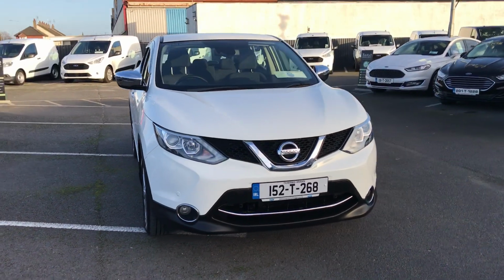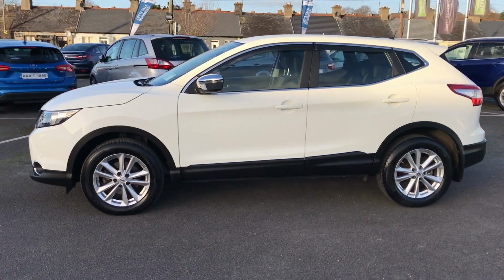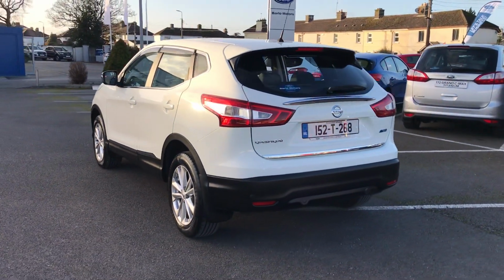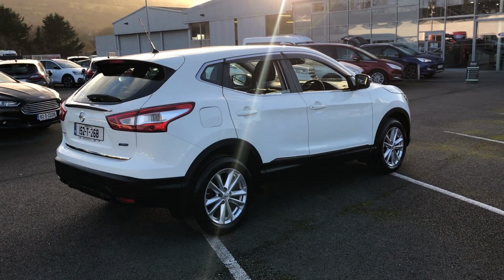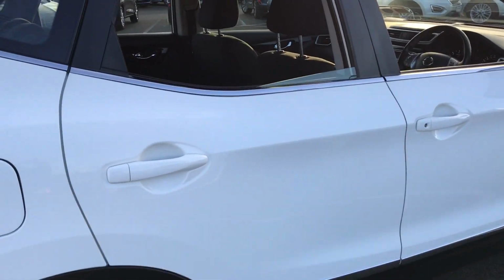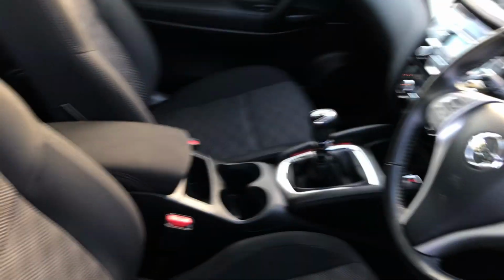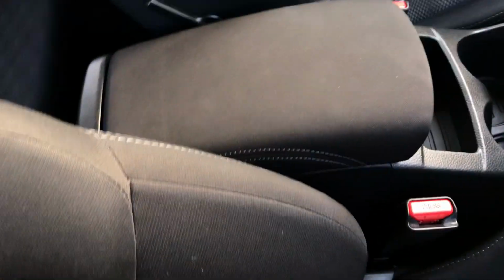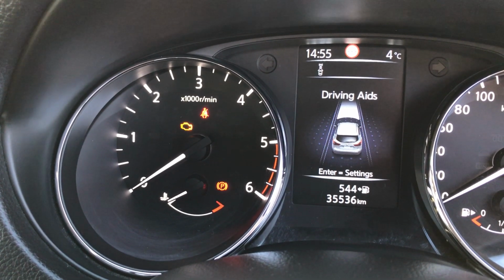152T268 Nissa Qashqai 1.5D SV+Safety Pack, Pearl White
2015 Nissan Qashqai 1.5D SV+Safety Pack+Chrome Pack, in White Pearl Metallic